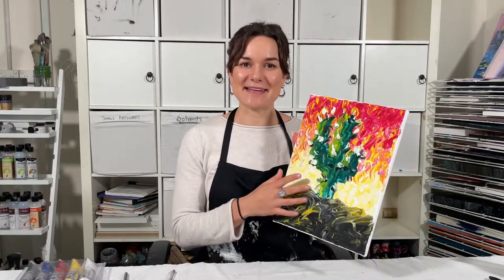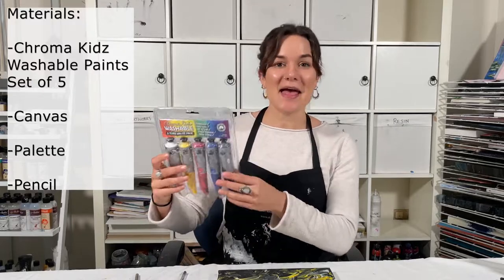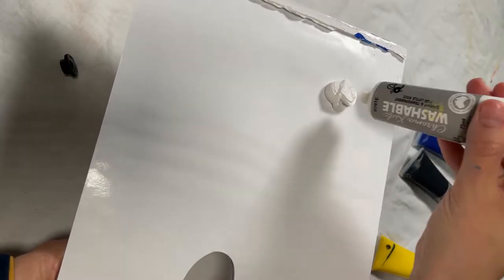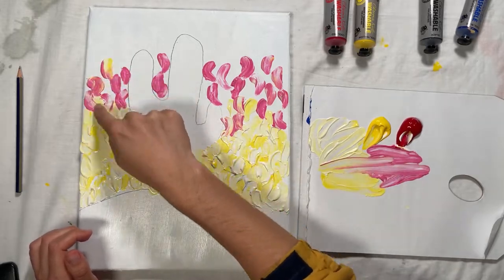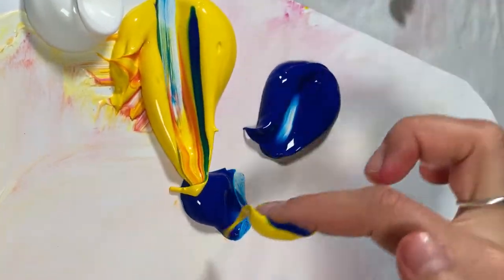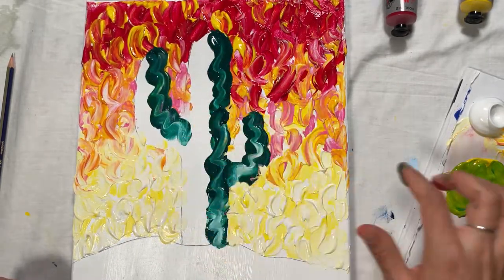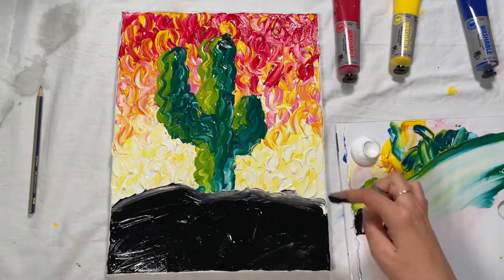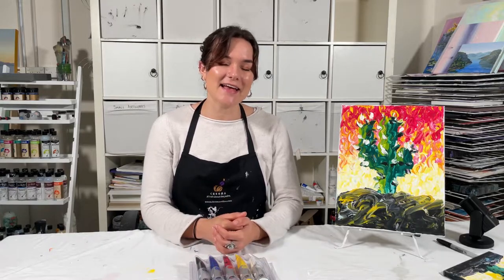Finger Painting Art Project | Painting A Cactus | Chroma Kidz Washable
Explore the colour and textures of the desert with this fun and hands-on painting project. Using Chroma Kidz Washable Acrylics this is perfect for young children and adults alike! Enjoy finger painting with the knowledge you are using the best, non-toxic, washable and brightly coloured paints!

Note: Chroma Kidz Washable is available in AU/NZ. For other parts of the world, try this project using Chroma 2 Washable Tempera.